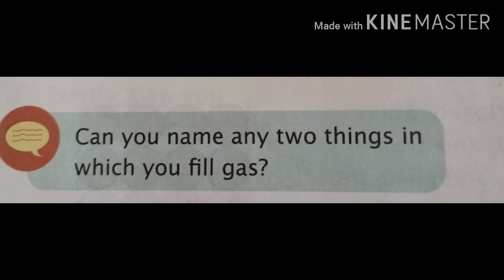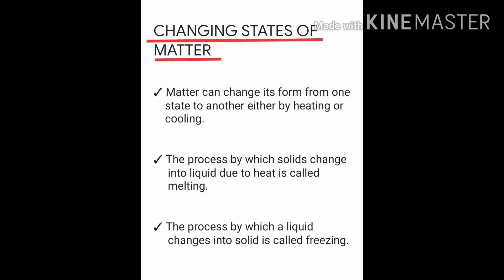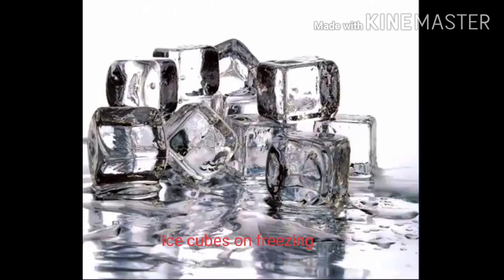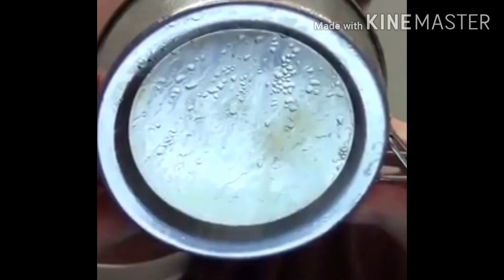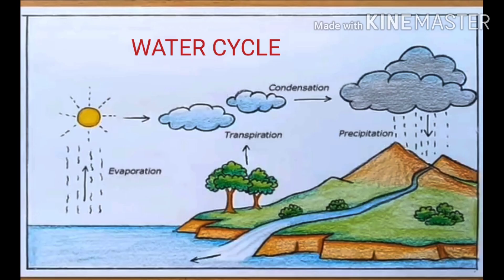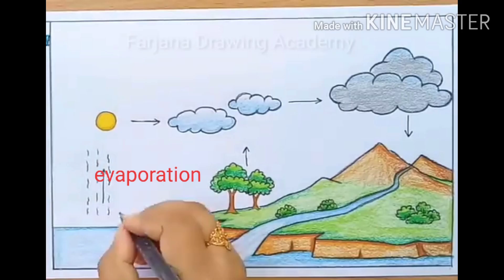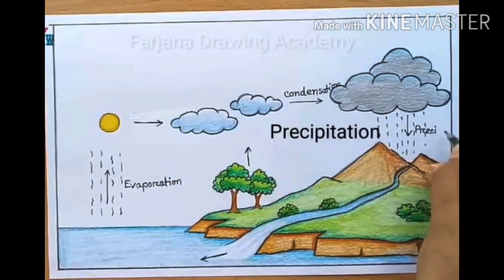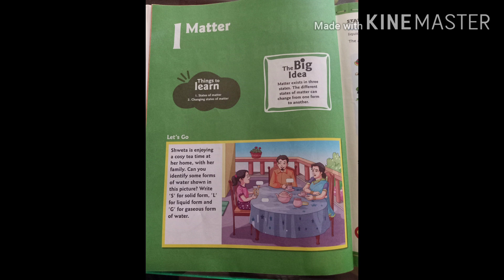Std 4 | Science | Ch 1 Matter | Session 3